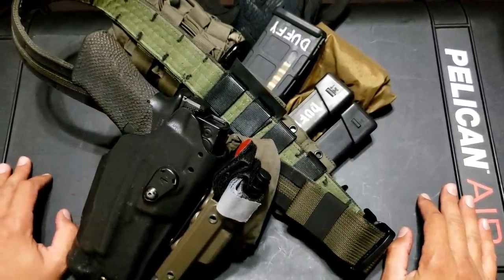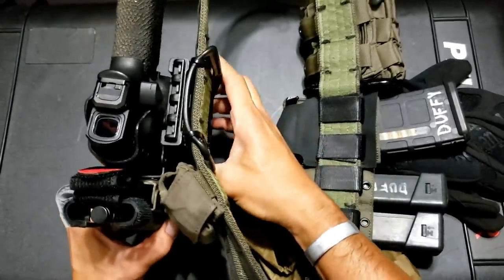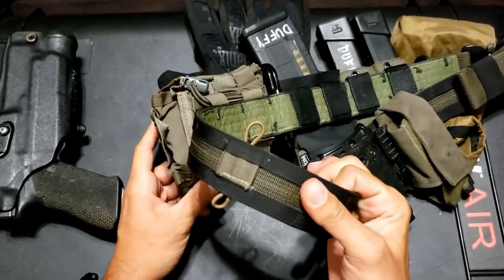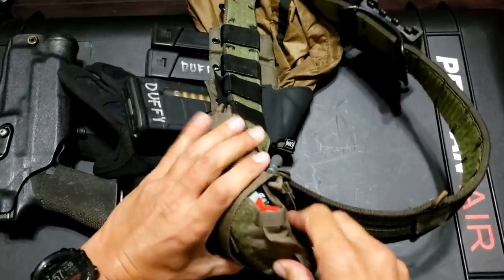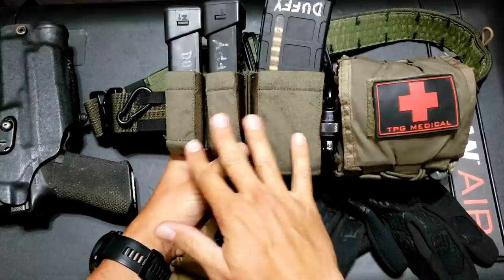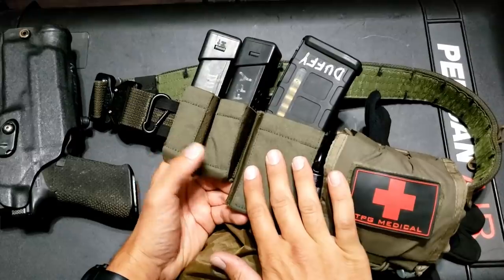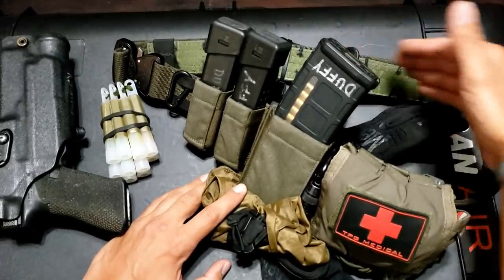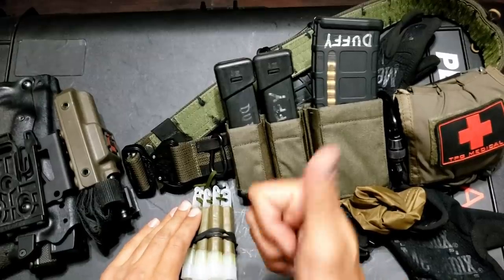Belt Setup 2020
This is an updated belt setup to help you guys get ideas, reference, and maybe copy. Just remember what your overall goal with your setup is and build off of that.

US Elite Gear - MOCHABEAR or MOCHABEARFS